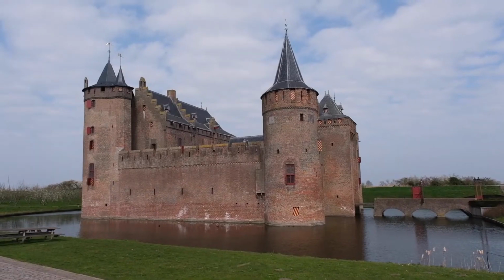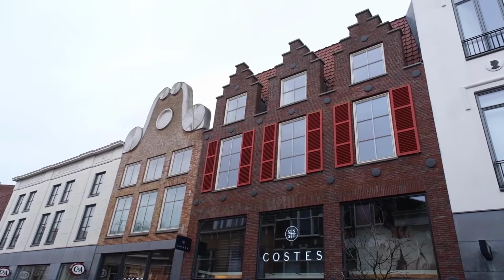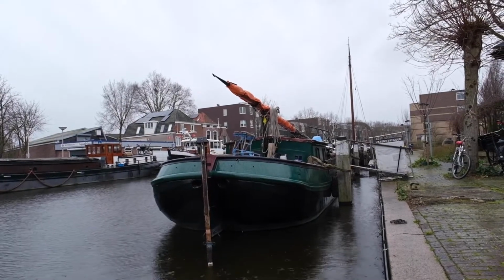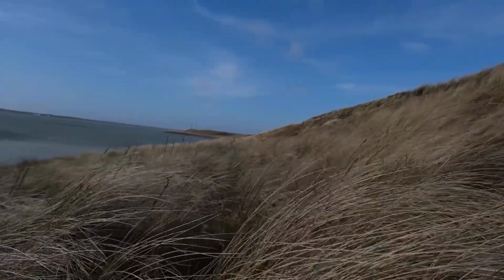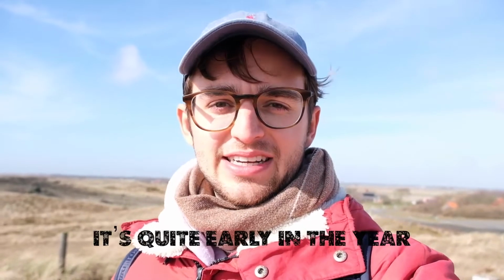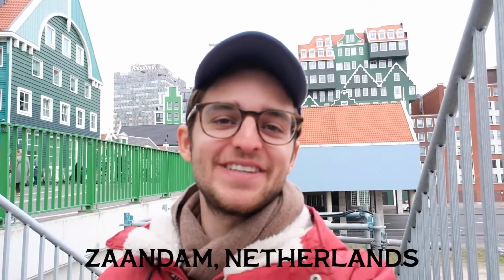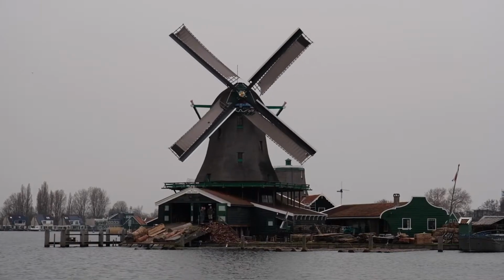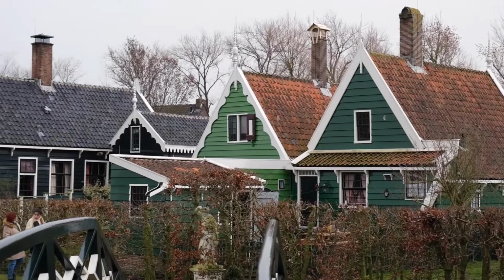4 DAYS in the NETHERLANDS 2022 🇳🇱 Gouda, Zaandam, Texel, Muiderslot - Full Travel Video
There is loads to do in the Netherlands apart from the main cities. In this video I take you on a tour to Gouda, Zaandam, Texel and Muiderslot. Make sure to also watch my previous Netherlands video where I visit Amsterdam etc.

THE PLANNER I USE TO PLAN ALL MY VIDEOS:

ETSY STORE